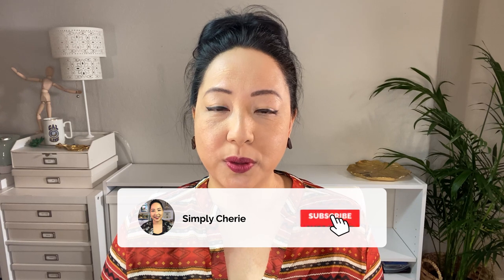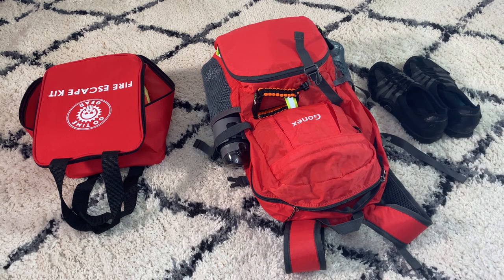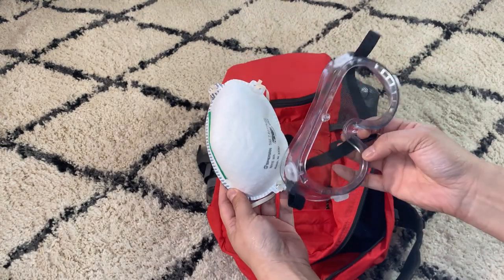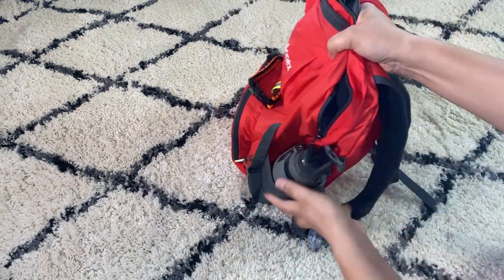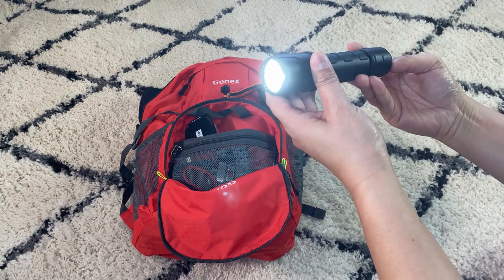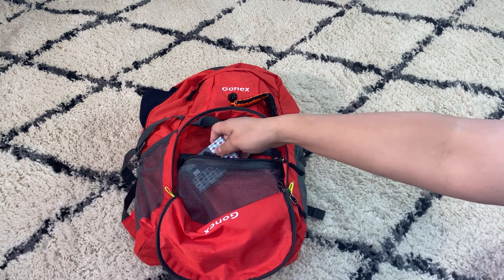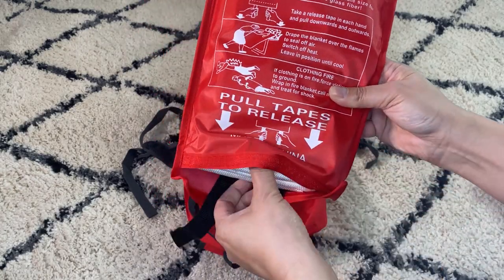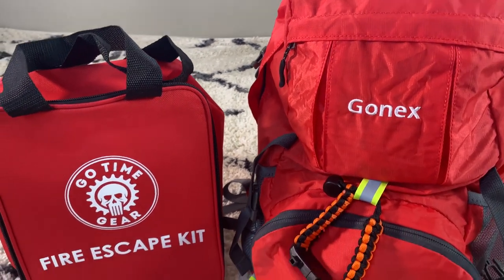Organize a Home Fire Go Bag before it’s too late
Did you know that if a fire starts in your home, you may have as little as two minutes to escape? In this video, I show you How to Organize a Home Fire Go Bag. Set up one for each member of your household, and make sure to have items that are specific to your area. If you experience wildfires, it will be different for your Go Bag. This one is set up as a basic Go Bag for living in suburbia. I hope you find this helpful. for more information about home fires and fire prevention.

Items in this Go Bag:
1. Gonex Bag (similar)

3. Fire blanket (2-pack with gloves)

4. Battery-Operated Glow stick flashlight

5. Splash Goggles

6. Dust mask

7. Anti-Fire Smoke Mask

8. Headlamp (water-resistant, 1 or 2-pack)

9. Flashlight (water-resistant)

10. Whistle with Breakaway Lanyard & Wristband Coil & Waterproof Box (2-pack)

11. Burn Care Kit

12. Burn Dressing (3-pack)

13. Portable Cellphone Charger

14. Fireproof Document Bag (2-pack)

15. Paracord Bracelet (2-pack, with whistle and knife)

16. Wet Dry Bag (waterproof)

The Equipment I Use:

1. CANON 70D
2. LIGHTING SET
3. RODE MIC
4. BLUE SNOWBALL CONDENSER MIC
5. PNY 128GB HIGH SPEED SDXC MEMORY CARD